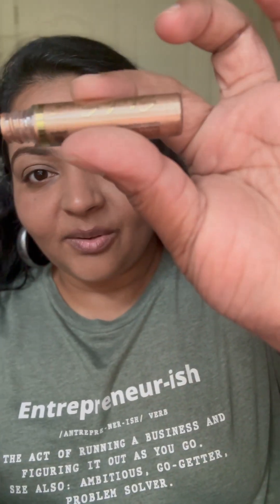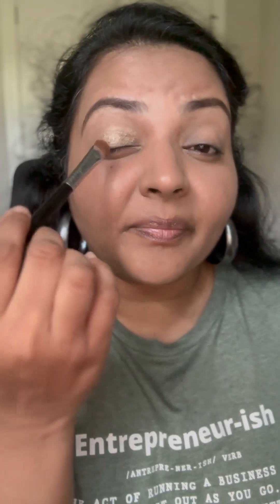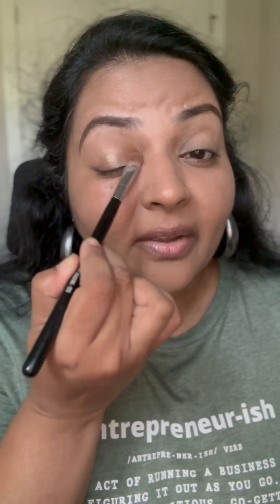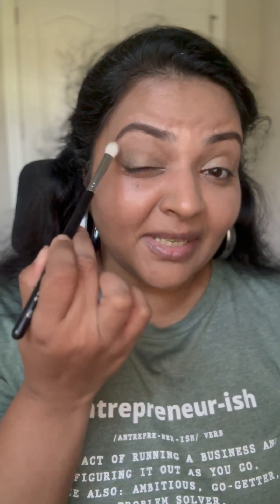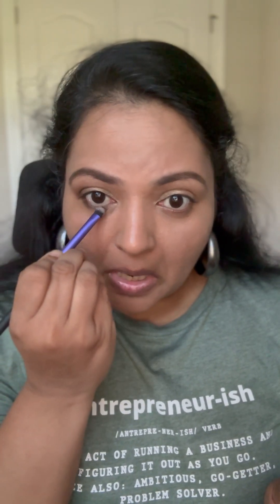Look at this cute mini makeup collection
SeneGence surprised us with a CHRISTMAS 🎄 IN JULY!!! Check it out… 👀

It may be a “Mini” Sale, but the savings is HUGE.

The discounted makeup set includes:

🎅 2 Mini size Shadow($13.00)
❤️ 1 Mini Lipsense($14.50)
🤶 1 Mini Gloss( $11.50!)

The 🎁 NAUGHTY AND NICE 🎁
🍭Sugar Shimmer ShadowSense
🍭Spice ShadowSense
🍭Nice Gloss
🍭Naughty LipSense

You can purchase these individually or get the ENTIRE collection! Grab the entire collection for only $52.50! Don’t miss these amazing collections!

Comment “link”  below i will send you the details